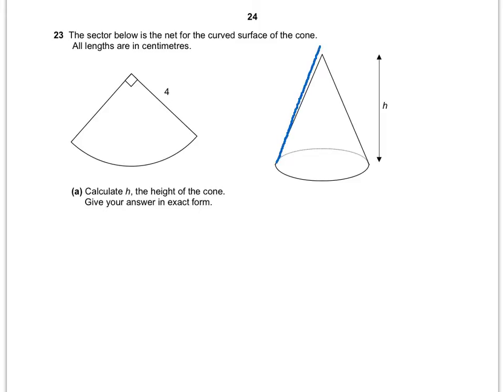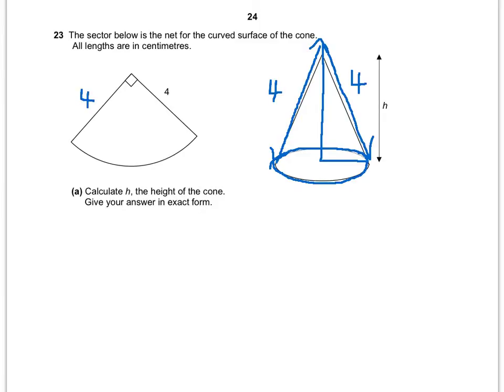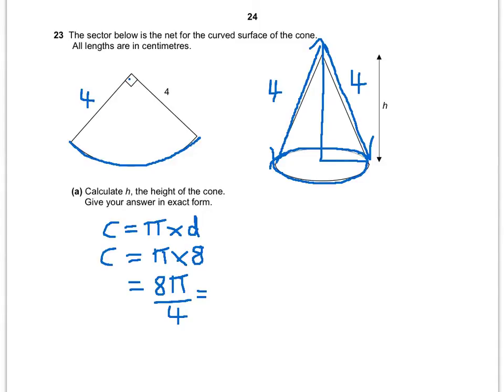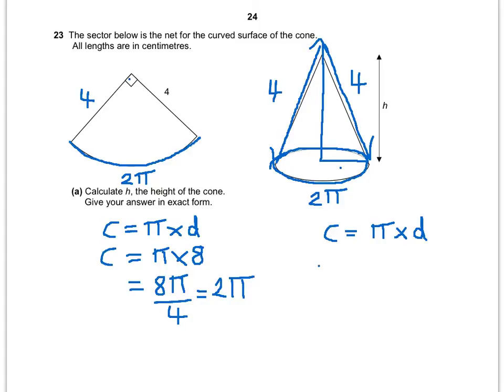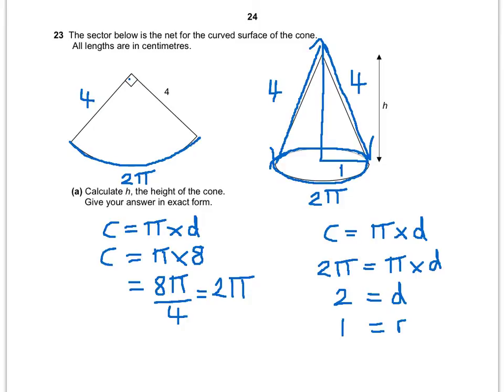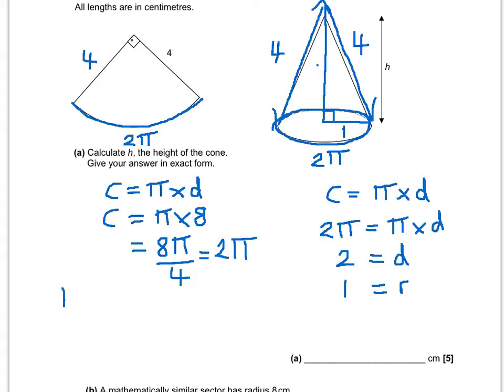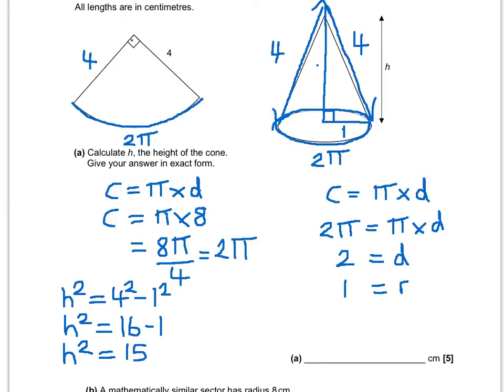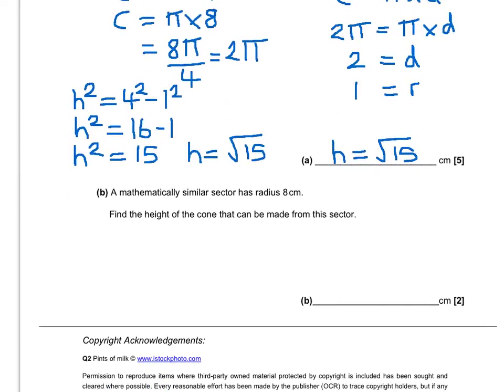Q23 OCR GCSE Maths J567 Specimen Paper 3